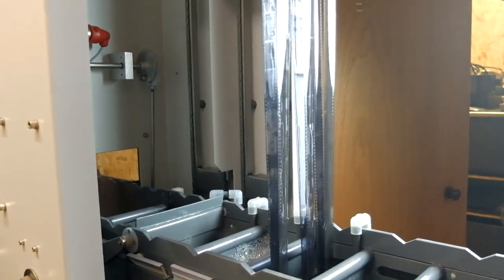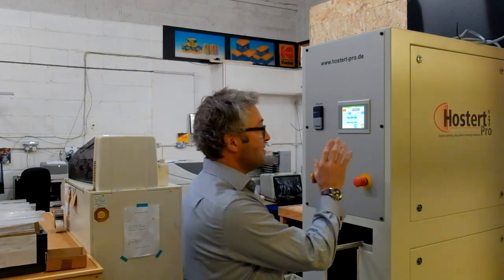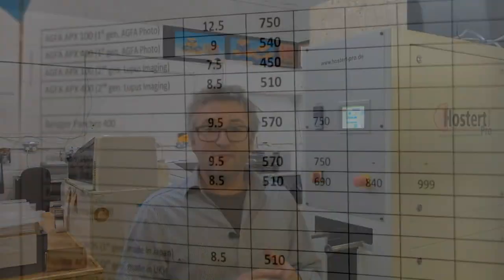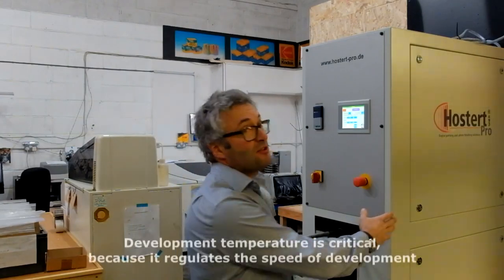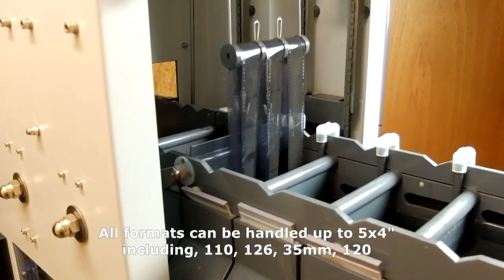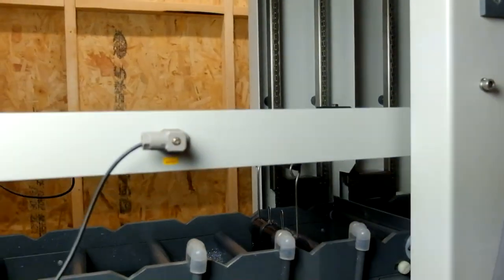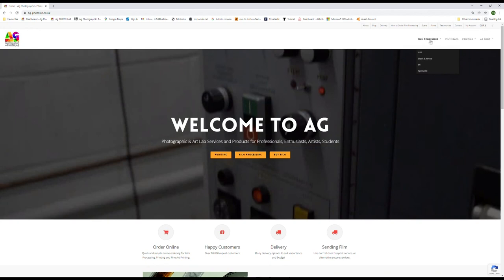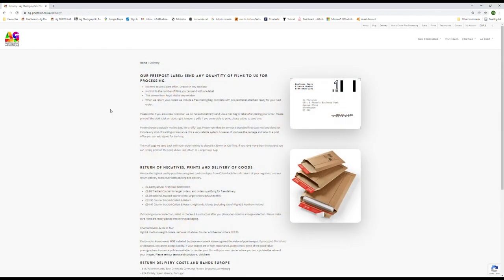How we dip & dunk process your black & white film at Ag Photolab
Delivering the finest possible processing quality and consistency at a competitive price, this is how we process your black and white film at Ag Photographic+Photolab.

With unmatched levels of investment in the best equipment and experienced technicians, we are able to offer the best possible processing quality, excellent value for  money and with a fast turnaround.